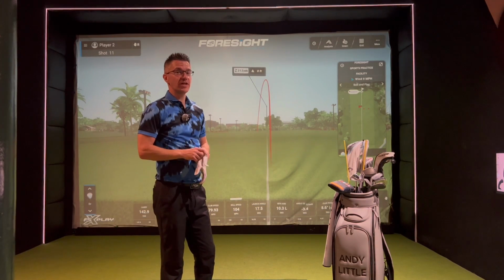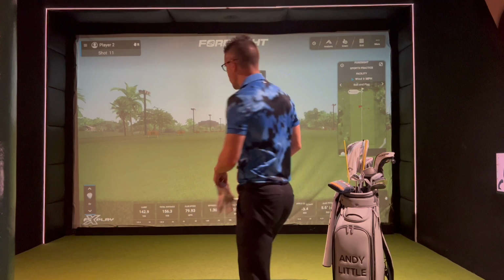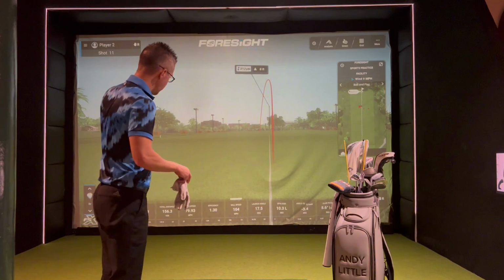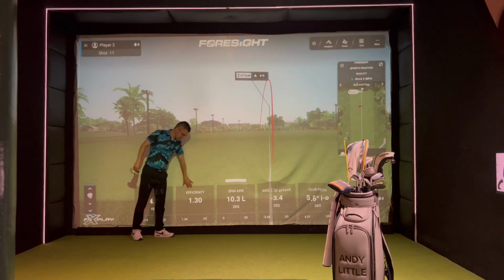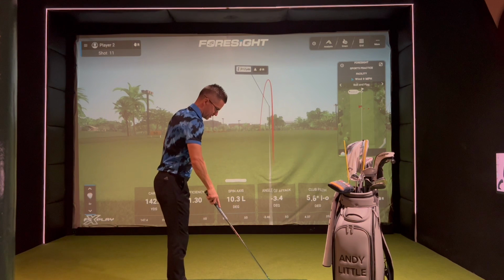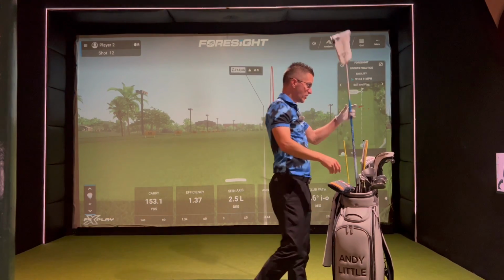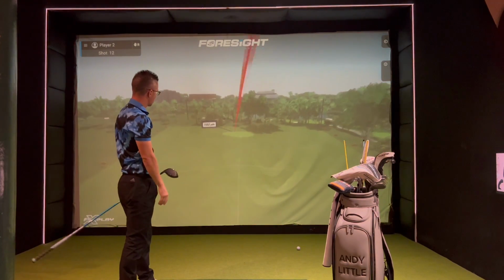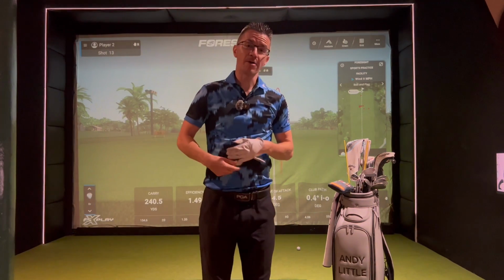Understand Data A LITTLE Better – Recap & How to Practice with Data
In the final episode of Understand Data A LITTLE Better, we recap the key lessons from the series and show you how to actually use data in your practice. 📊⛳

You’ll learn:
 • The most important numbers to focus on
 • How to avoid getting lost in too much data
 • Simple ways to structure practice using your key stats
 • How to track progress without overcomplicating things

👉 The goal of data isn’t to confuse you — it’s to guide your practice, improve decision-making, and help you get A LITTLE better every day.

📺 Watch the full playlist here: Understand Data A LITTLE Better